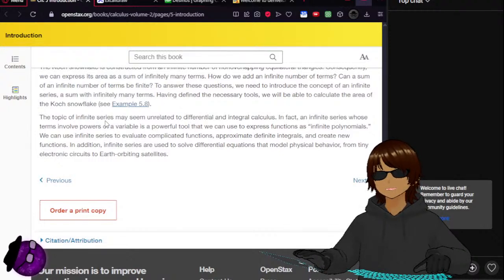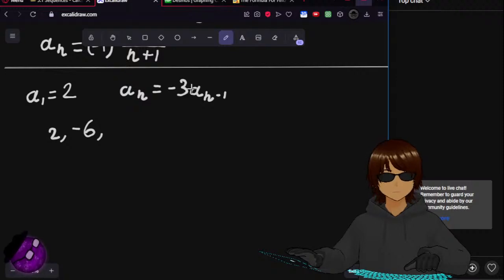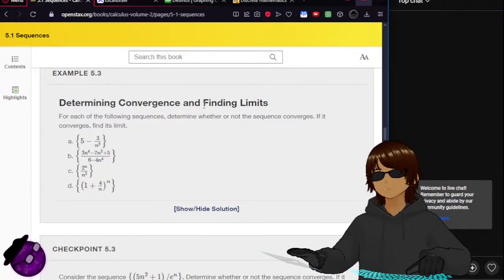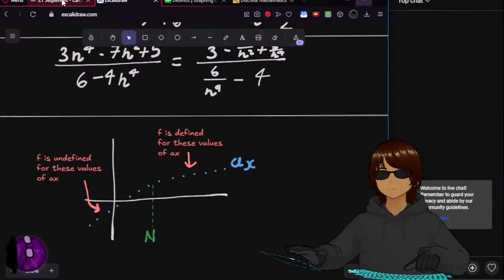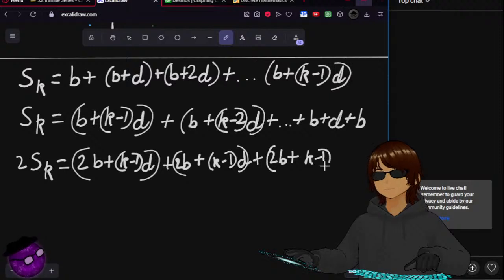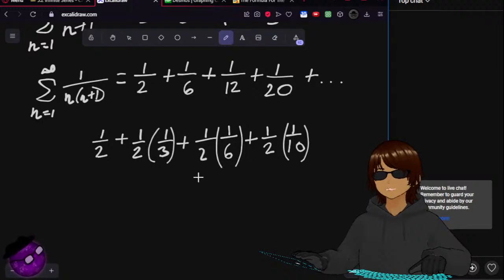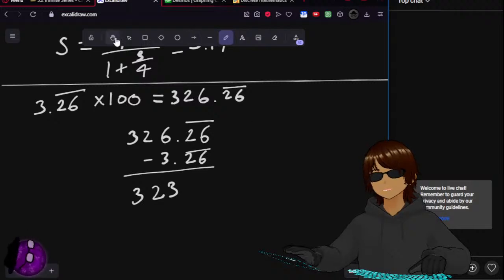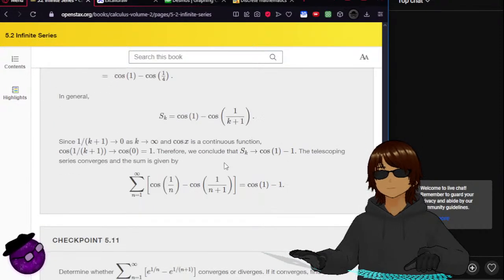Sequences and series (part 1) | Calculus 2